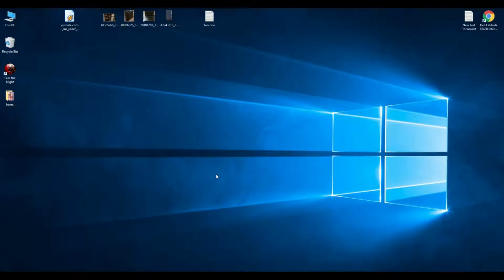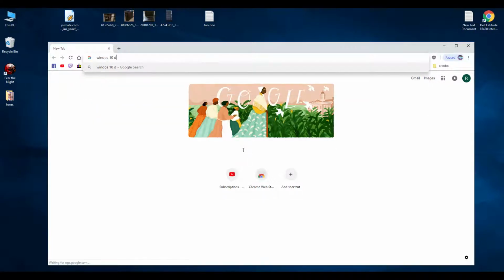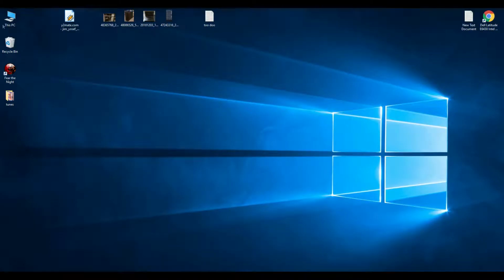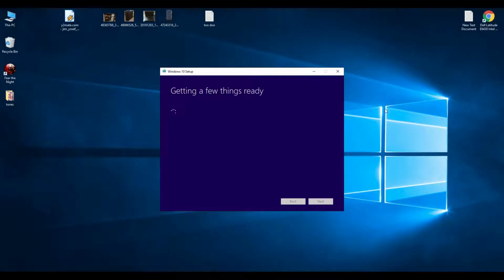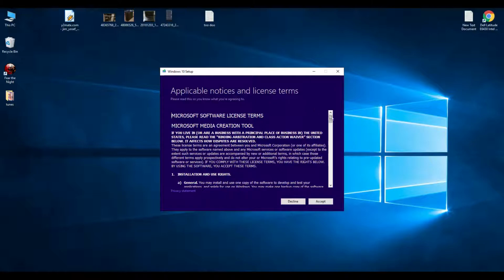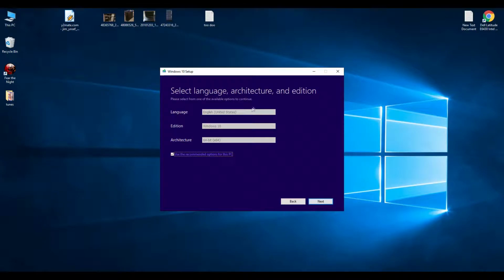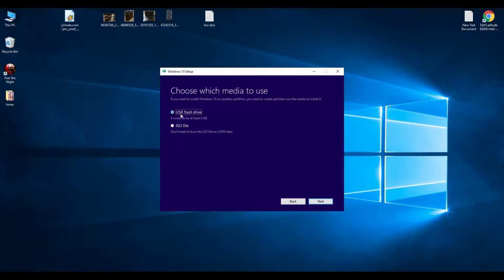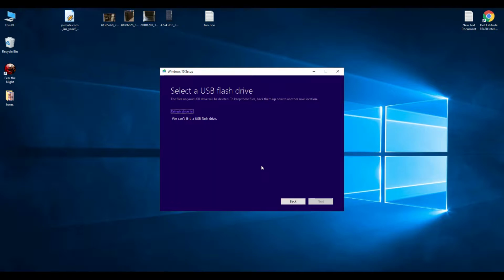How to make Windows 10 Bootable USB - dvd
How to make Windows 10 Bootable USB - DVD, so u can reinstall windows 10 from a usb stick
windows fresh install, back up windows, download windows